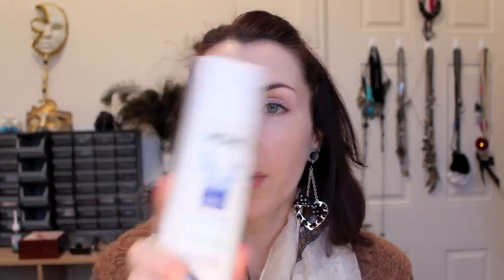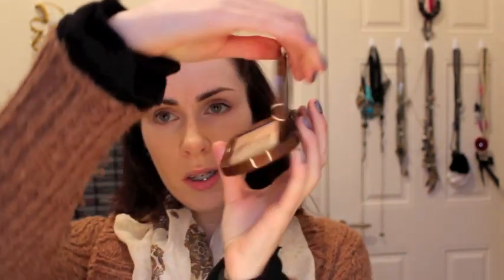Best of Beauty 2011; SkinCare & Face Makeup (Video 1 of 2)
Products mentioned;

@ 01:14
Skin Care/ Pre-Makeup Products;
Yes to Carrots 'Eye and face remover' Cleansing Cream
Vichy 'Purete Thermal' Cleansing Milk
Botanics (for Boots) Soothing Eye Makeup Remover
Clinique 'Clarifying Lotion 2' Dry/Combination Skin
Olay 'Regenerist Kit' Micro DermaBrasion and Mini Peel Kit
Dermalogica 'Skin Renewal Boost'
Clinique 'Super City Block' SPF 40
Vichy 'Face Emulsion Dry Touch' SPF 30 (Combination/Oily Skin)
Clinique 'All About Eyes' Eye Cream
Vichy 'Retinol H & A' Eye Cream
Vichy 'Lift Activ C & P' Eye Cream
Vichy 'Norma Derm' Anti-Imperfections Moisturiser
Vichy 'Norma Derm Night'
MAC 'Fix +' Botanical Water Spray/Skin Refreshener
Avene 'Thermal Spring Water Spray'
MAC 'Strobe Cream'
Soap & Glory 'Beautiful Luminous Skin. Bright here, Bright Now'
Pixie 'Illuminating Tint'
Barbara Daly for Tesco 'Face Lift'
L'Oreal 'Studio Secrets Re-Surfacing Primer'
L'Oreal 'Studio Secrets Mattifying Primer'
MAC 'Matte Creme'
MAC 'Skin Base' Prep & Prime Face Primer
MAC 'Vibrancy Eye' Prep & Prime Primer
Rose & Co 'Cherry Kiss' Lip Balm
MAC 'Lip Conditioner SPF 15' Pot
Neutrogena 'Immediate Repair' Lip Balm

@ 18:21
Makeup; Face Products;
L'Oreal 'Studio Secrets Anti-Redness Primer'
MAC 'Prep & Prime Skin Enhancers'
Vichy 'Aera Teint Pure' Foundation
Une 'Intuitive Touch BB Cream' Compact Foundation
MAC 'Studio Fix Fluid' Foundation
MAC Pro 'Face & Body' Foundation
ScreenFace 'Pro Palette' Trio Concealer Wheel
Soap & Glory 'Kick Ass' Concealer
Kryolan 'Derma Color' Concealer
Vichy 'Derma Blend' Corrective Concealer
Revlon 'Photo Ready' Concealer
Sleek Makeup 'Luminaire' Concealer Pen
Lacura 'Beauty Concealer Pen'
MAC 'Mineralize Skin Finish Natural' Pressed Powder
Ben Nye 'Neutral Set' Colourless Face Powder
Vichy 'Derma Blend' Setting Powder
Bourjois 'Delice de Soleil' Bronzing Powder
Chanel 'Soleil de Tan' Bronzing Cream
Illamasqua 'Primal' Blush
RCMA 'Contour Cream' #1
ScreenFace 'Nude Rose' Sheer Cream EyeShadow
MAC 'Giggly' Mineralize Blush
MAC 'Warm Soul' Mineralize Blush
MAC 'Something Special' CremeBlend Blush
MAC 'Peal' Cream Colour Base Cream Illuminator
Prestige 'Sun Baked Pure Shimmer Bronzing Powder'
MAC 'Chez Chez Lamé' Highlight Powder
MakeupForever 'Mist & Fix' Setting Spray
Model in a Bottle 'Matte Finish Setting Spray'

Non-makeup twitter .

Website (Makeup) .

Siobhán.
xx